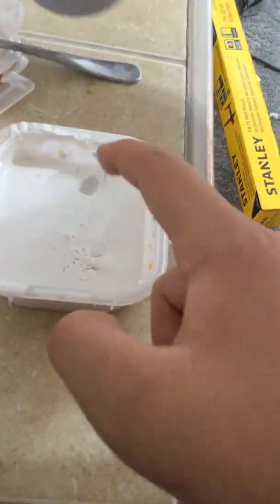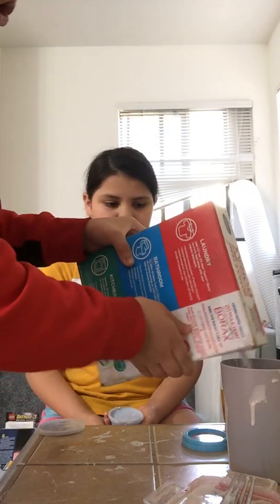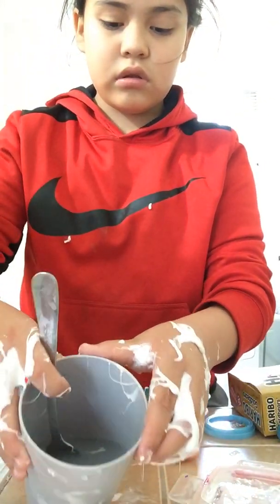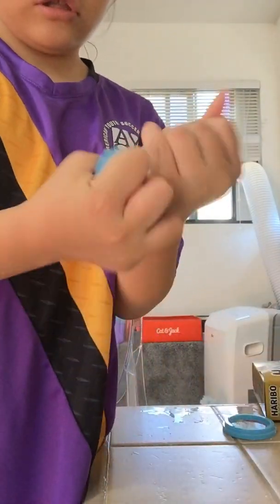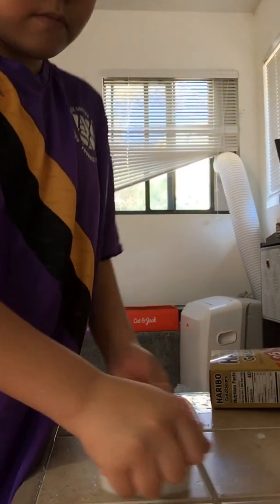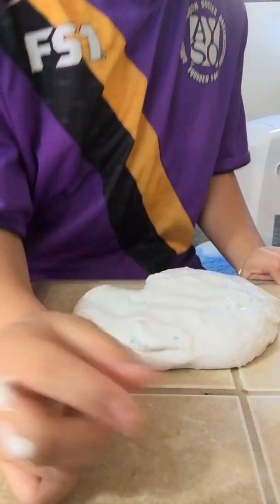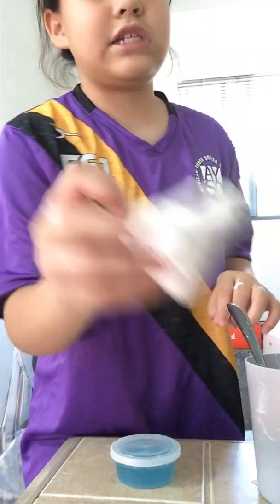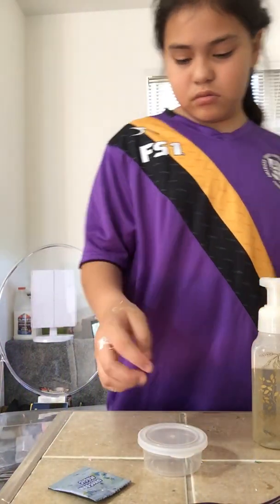Sooo satisfying slime!!!!!!and cloud sand and scented play dough!